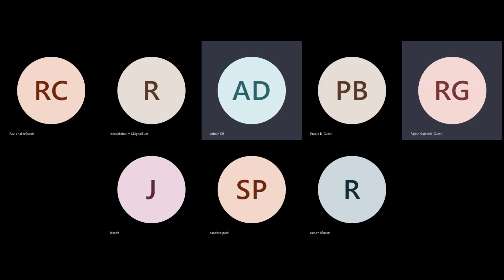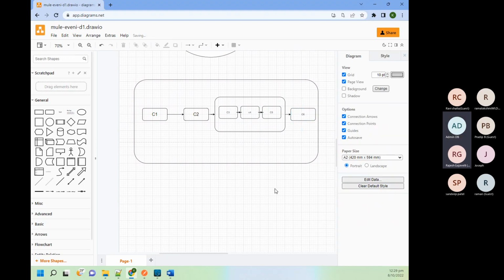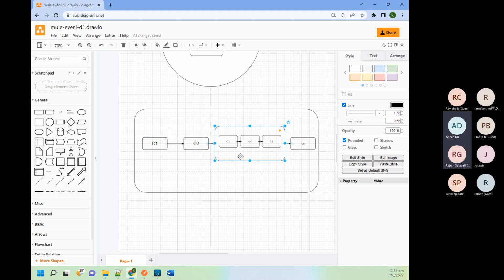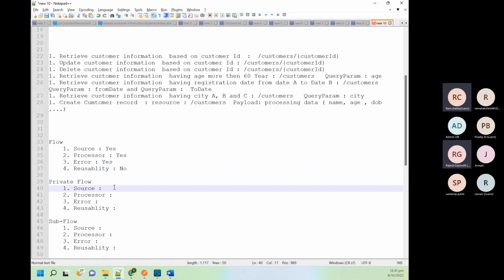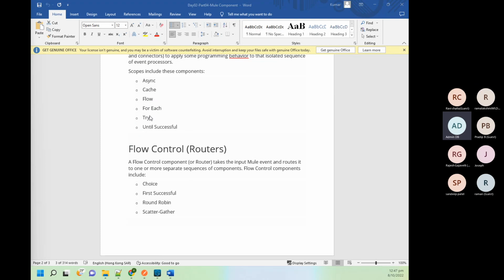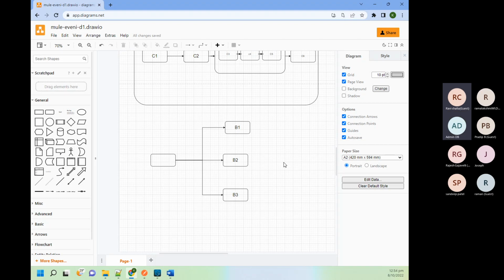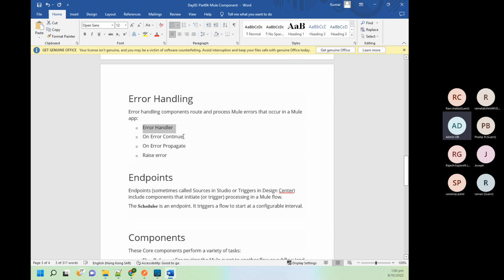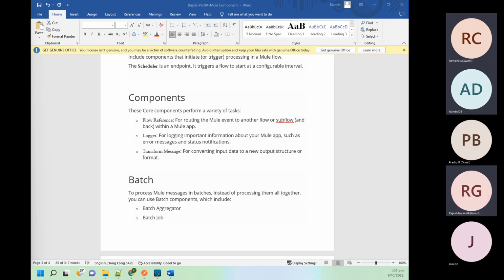MULESOFT INTEGRATION ARCHITECT SESSION 04